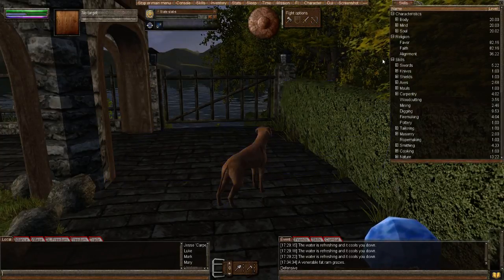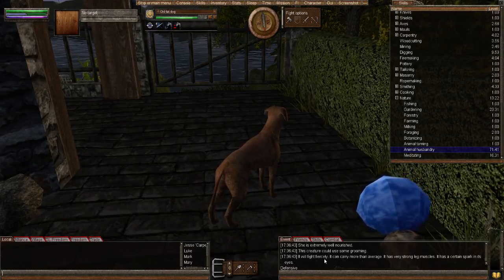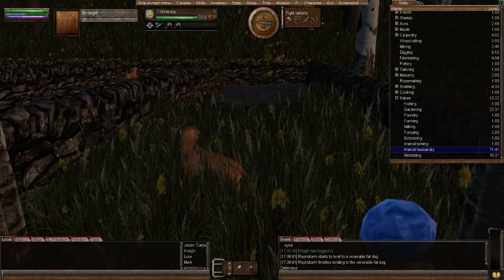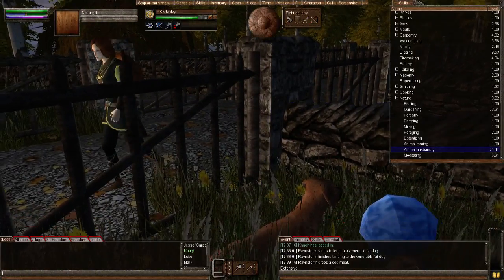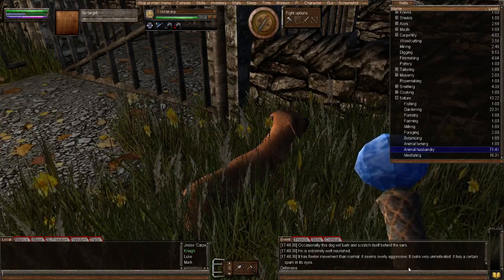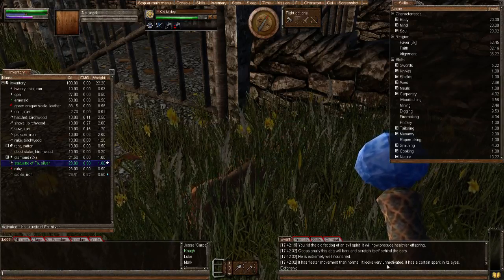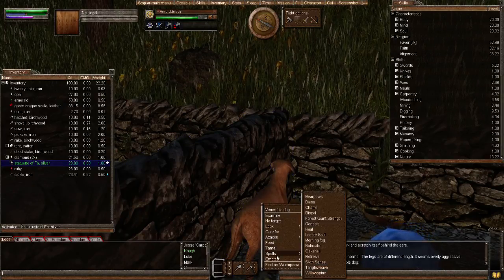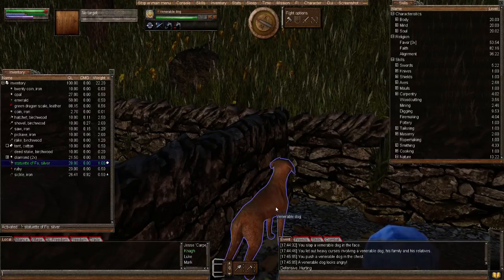Wurm Unlimited - Tutorial - Episode 137 - Genesis spell, removing bad traits!!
Welcome to "Episode 137" of my "Wurm unlimited" "Tutorial" series. In this episode, I use the priest spell "Genesis" to remove a bad trait from an animal. I hope you enjoy this episode as much as we enjoyed making it for you. :o)